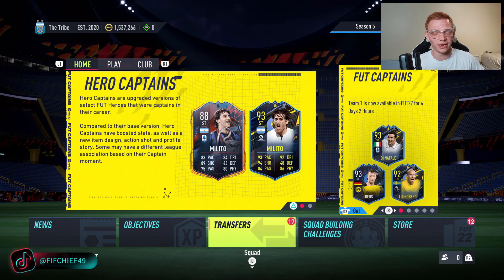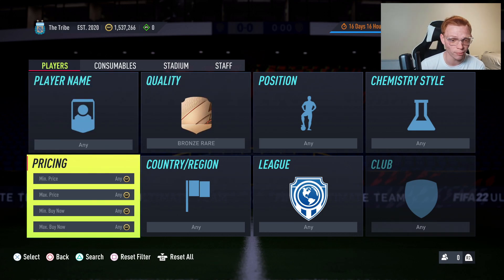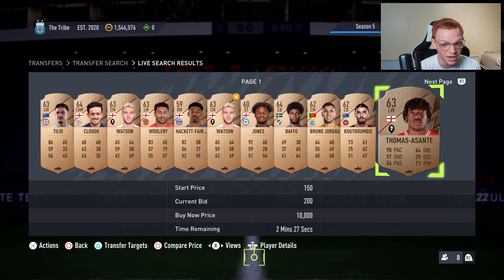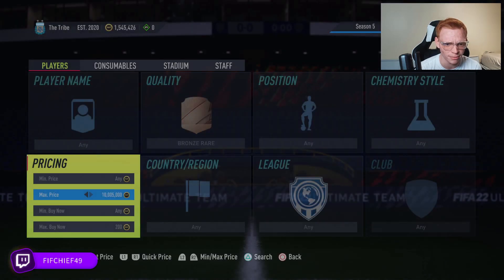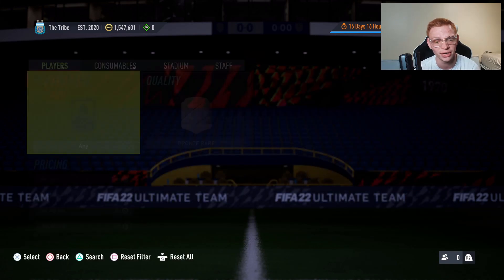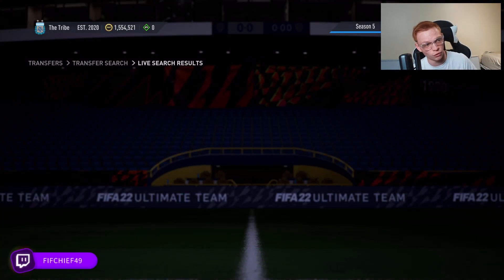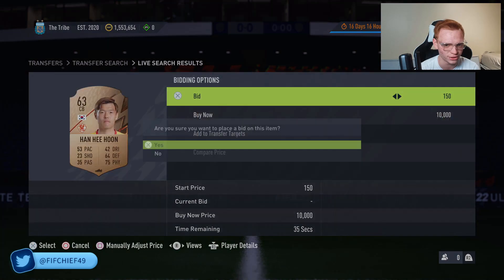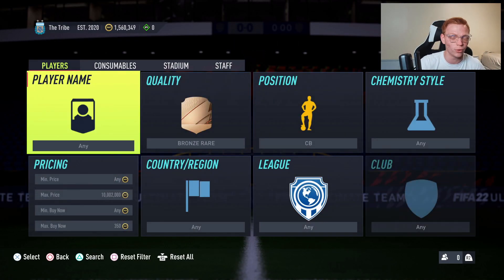OMG! 2K EVERY 60 SECONDS FIFA 22 BEST TRADING METHOD (FIFA 22 SNIPING FILTERS & FLIPPING)